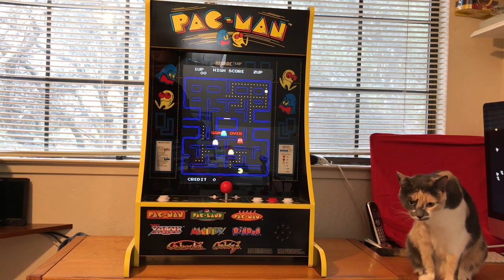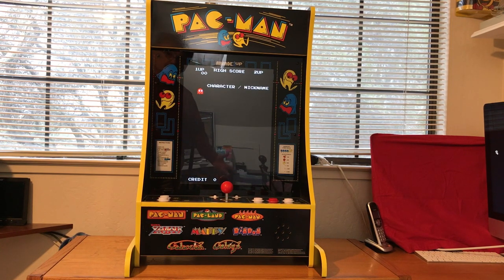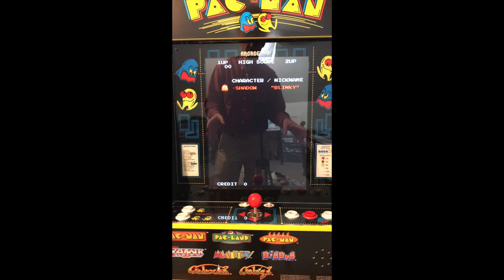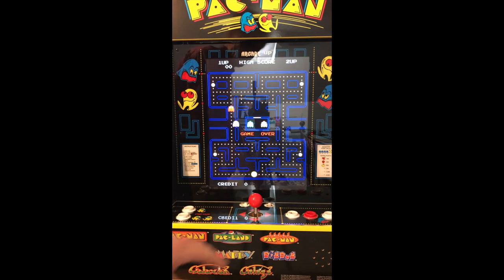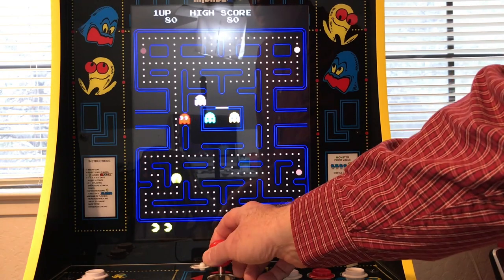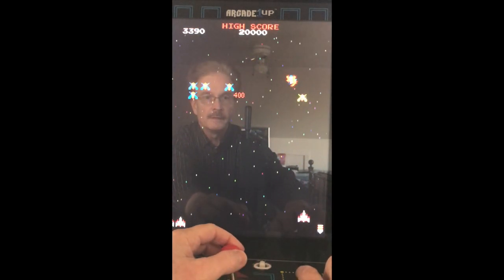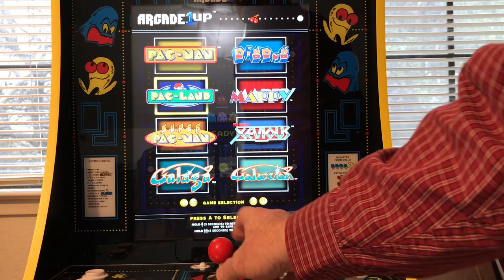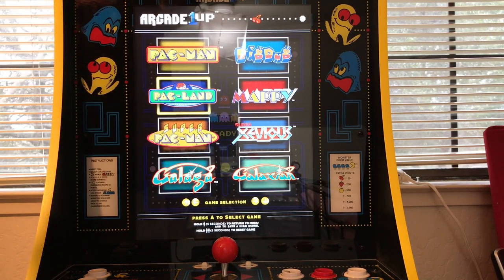MY REVIEW OF THE 8274 ARCADE 1UP PARTY CADE HOME ARCADE MACHINE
This video #76 is about MY REVIEW OF THE 8274 ARCADE 1 UP PARTY CADE HOME ARCADE MACHINE My Wife Got This On QVC For Less Than $300 Shipping Included Has 8 Games On It The Real Deal Just In A Smaller Cabinet But You Can Also Get This on HSN For Less Than What We got This For I Don't Get Any MONEY Any Way Shape Ore Form  On This  Just Sharing Info   DAVE's VINTAGE APPLE TECH